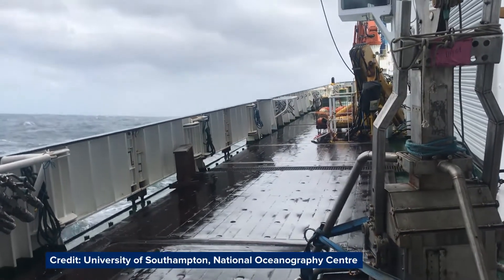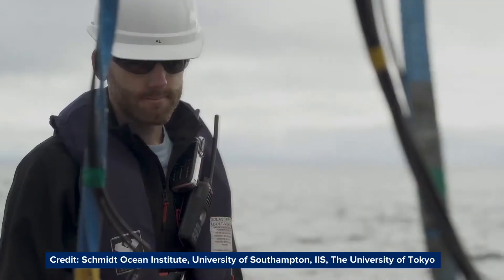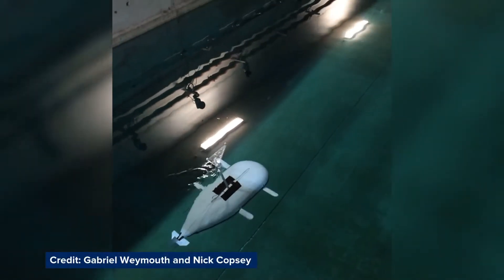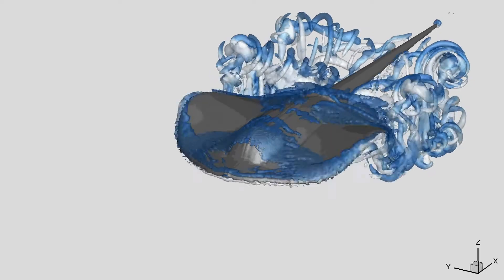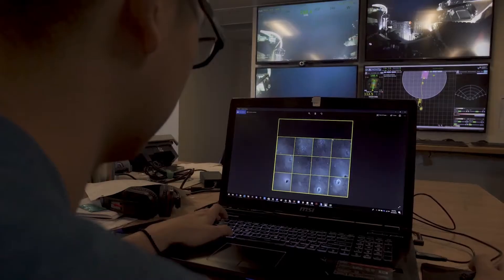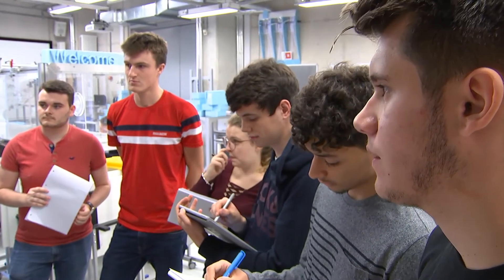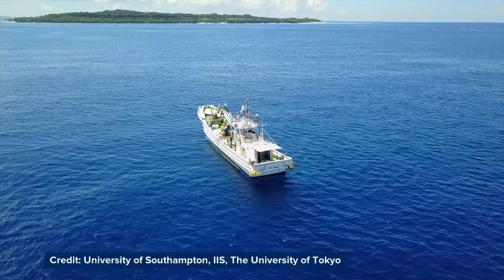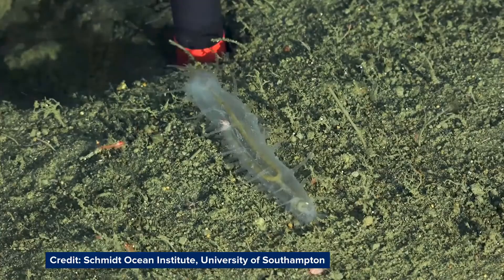Developing new technologies for safe and sustainable use of the oceans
Discover how we are addressing grand challenges facing our oceans through multi-disciplinary research and emerging technologies of big data, machine leaning and artificial intelligence.

SMMI was one of 10 international organisations to feature in a film Our Oceans: Our Future, co-produced by the Institute of Marine Engineering, Science and Technology (IMarEST) and ITN Productions. The hour-long film draws attention to the challenges facing the ocean and showcases stories of science, innovation and sustainability that are transforming the marine sector.